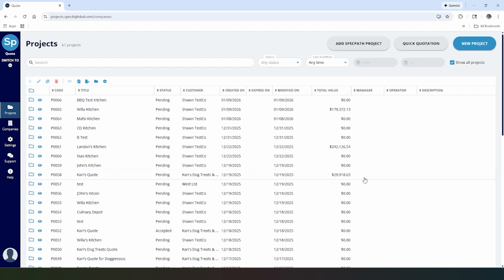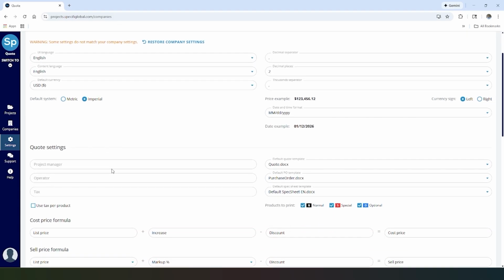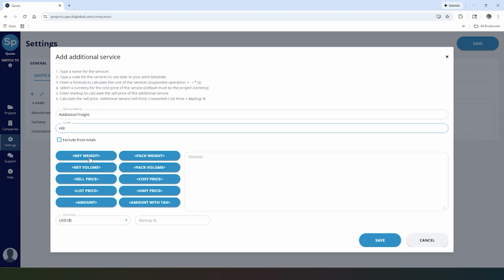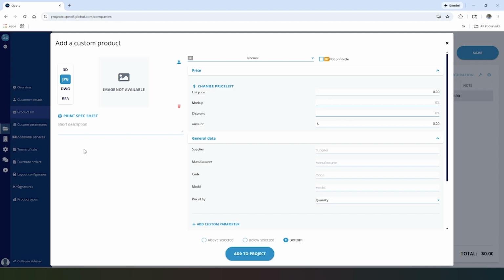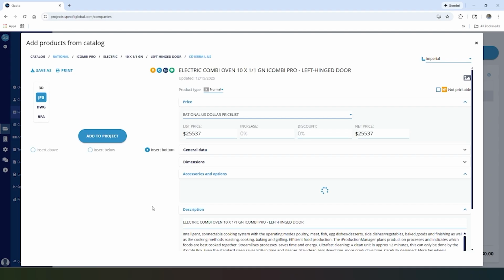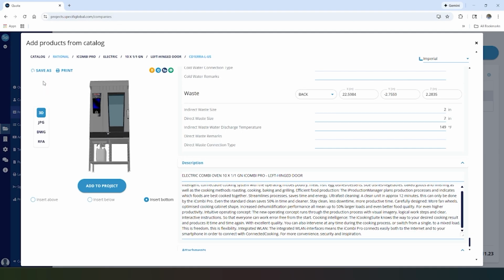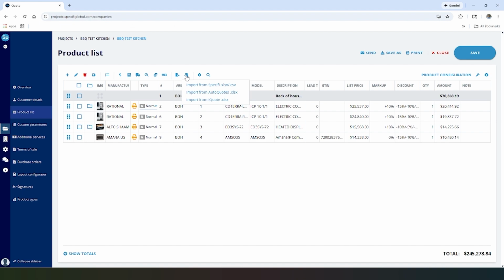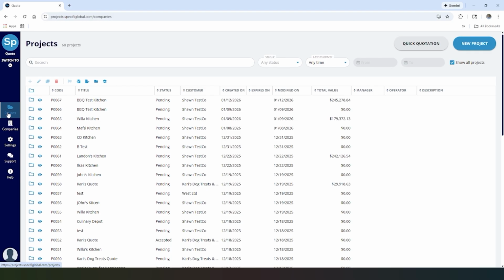Specifi Quote Walkthrough: A High-Level Overview of Core Capabilities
This recorded walkthrough provides a high-level overview of Specifi Quote and its core capabilities. In this brief session, we walk through the basic workflow dealers use to build faster, more accurate foodservice project quotes — from equipment selection to finished quote output.

This is not a deep technical training or advanced configuration session. Instead, it’s designed for dealers, manufacturers, and consultants who want a practical look at how Specifi Quote works day to day.

If you’re exploring Specifi Quote and want to understand the overall workflow, functionality, and value before going deeper, this walkthrough is a great place to start.

👉 Want a personalized demo or deeper training? Visit specifiglobal.com or contact the Specifi team to learn more.

Chapters:
00:00 Sign In to Specifi Quote
01:02 Projects Page
01:45 MAFSI Spec Path Integration
02:29 Adding & Managing Companies
03:36 General Settings
09:21 Starting a New Quote
10:36 Adding Products to Your Quote
14:51 Configuring Products
20:06 Product List Features
22:06 Quote Layout Configurator
24:20 Saving Sending Quotes for Approval
25:42 Outro